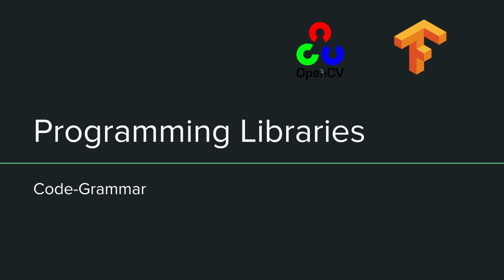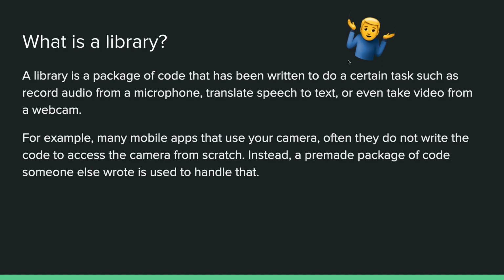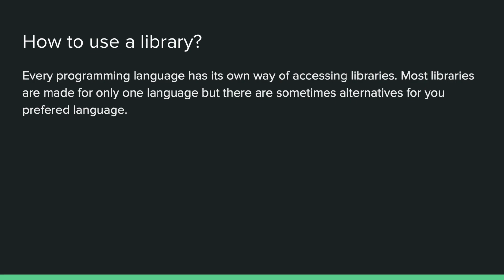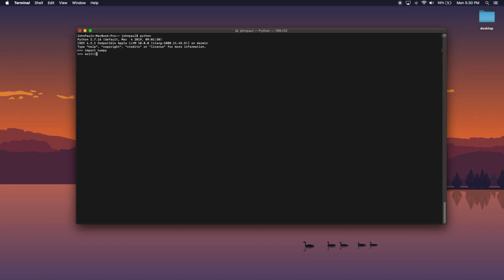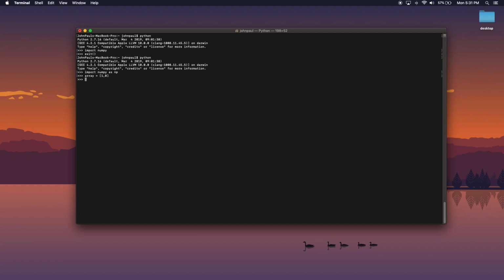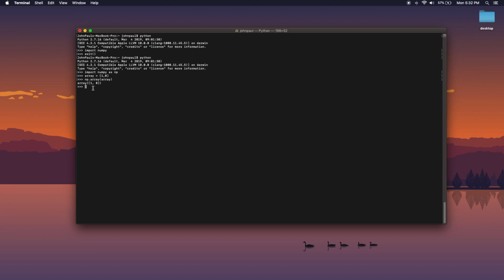Programming Libraries for Beginners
Here is a short explanation about what programming libraries are and what they are for.

I hope I was able to help you to create your next application, or just help you learn more about programming. :D